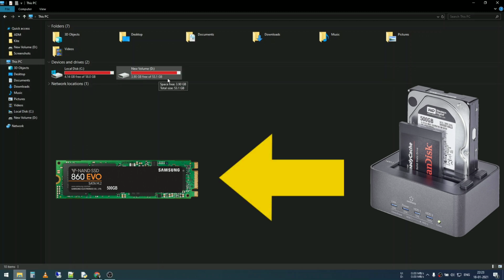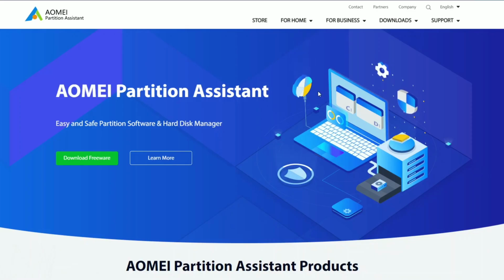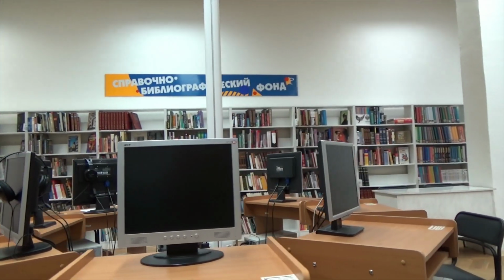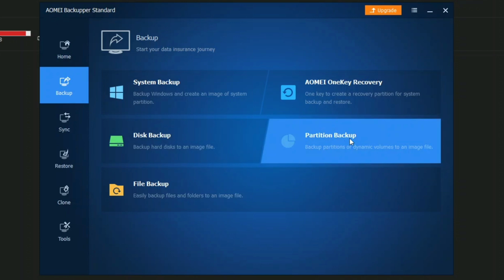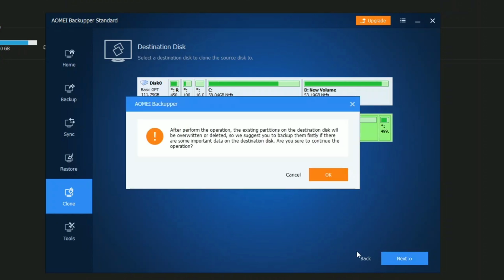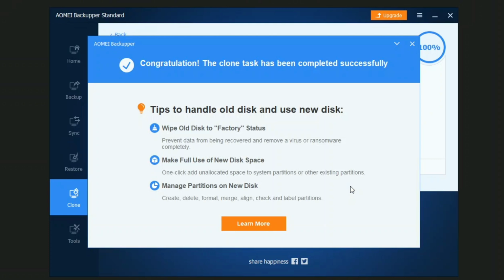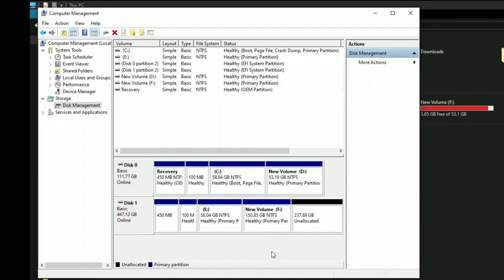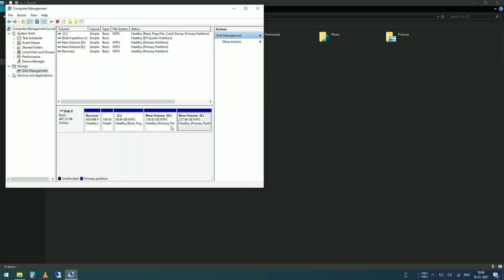How to Clone Windows 10 To SSD | Free, Easy & Fast Way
It’s always a good idea to clone your hard disk. Hardware inevitably dies even SSD and without a backup your data dies with it. To prepare for such a case it’s smarter to start with a duplicate a full copy or a clone of the entire hard drive. Follow these instructions to learn how to clone your hard disk.